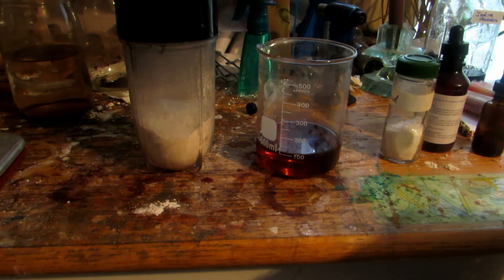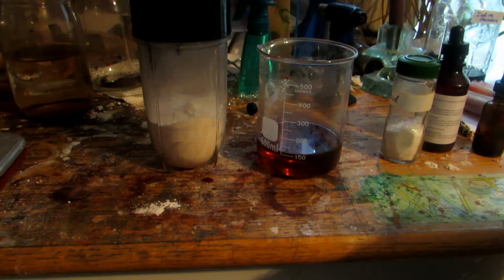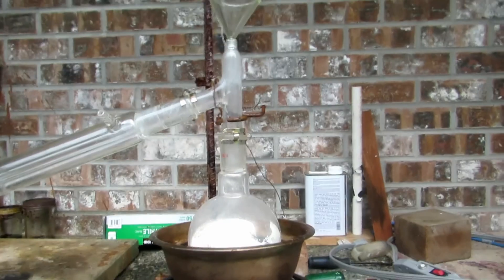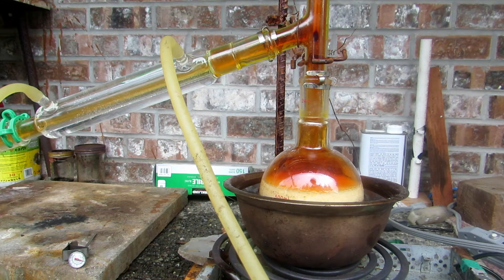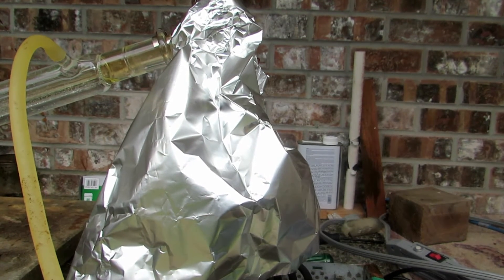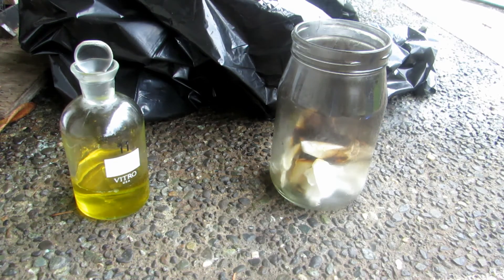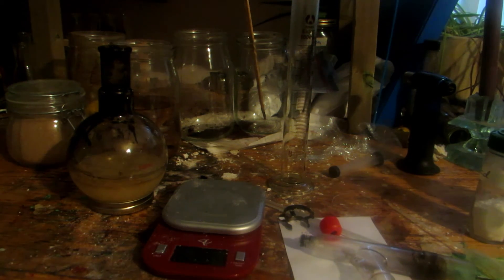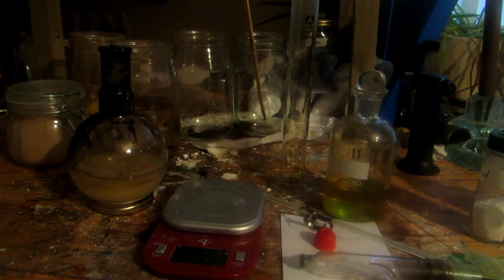How to Make Fuming Nitric Acid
Here I show how to simply make fuming nitric acid from household materials.